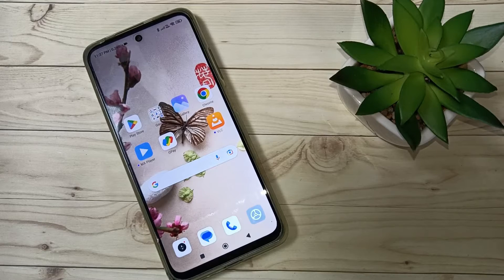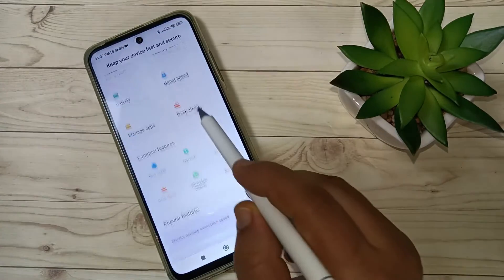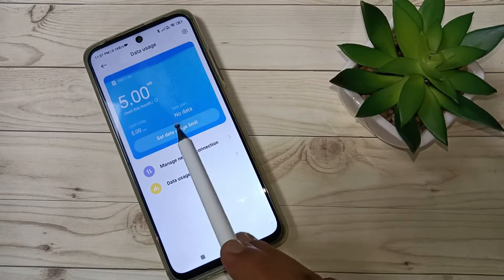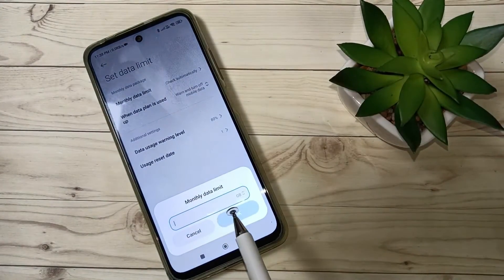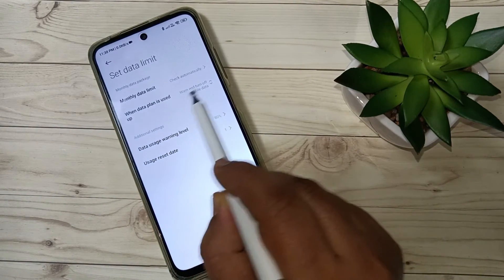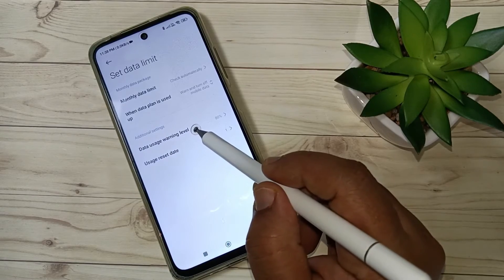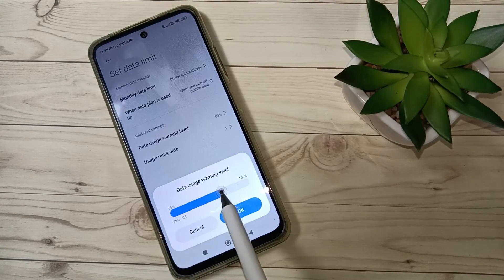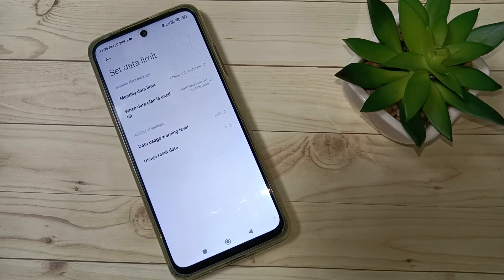Redmi Note 13 Pro+ | How to set data limit | Daily data Limit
Hi friends this video shows you that " How to set data limit | Daily data Limit in Redmi Note 13 Pro+ "

How to set data limit , Daily data Limit , Redmi Data limit kaise lagaye, Redmi Phone me Data show kaise kare,